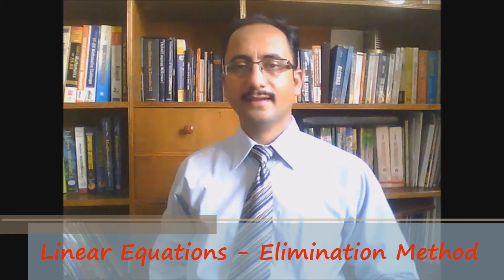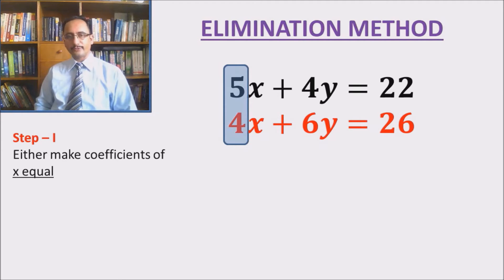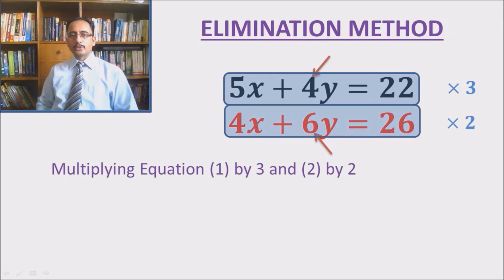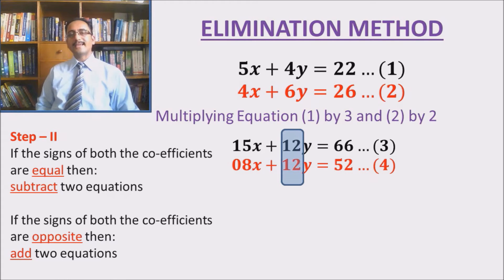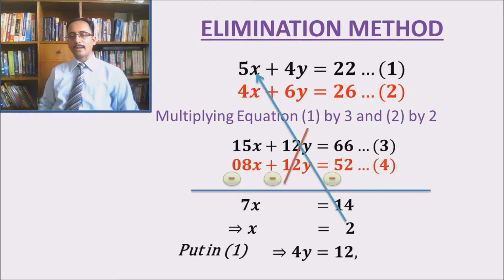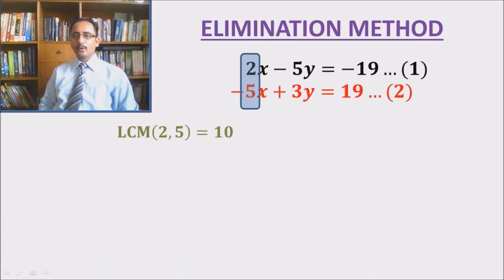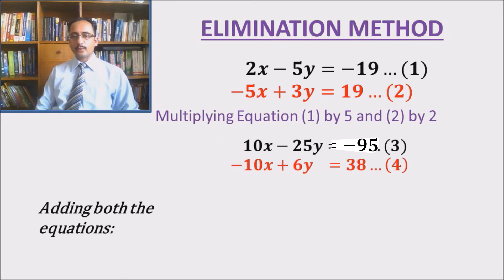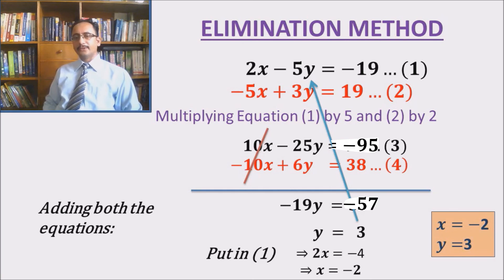Linear Equations - Elimination Method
Solving Pair of Linear Equations in two Variables using Elimination Method. Class X - Mathematics, CBSE